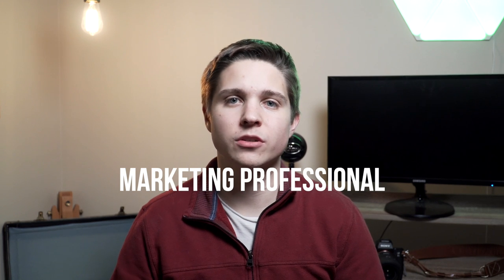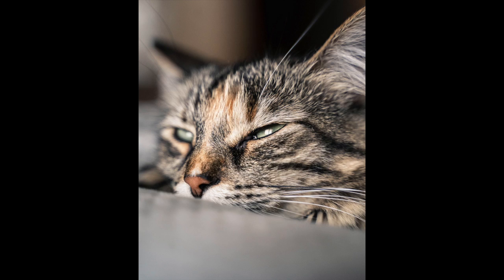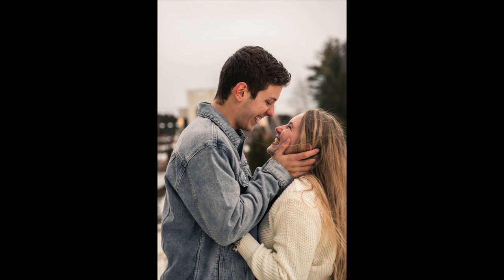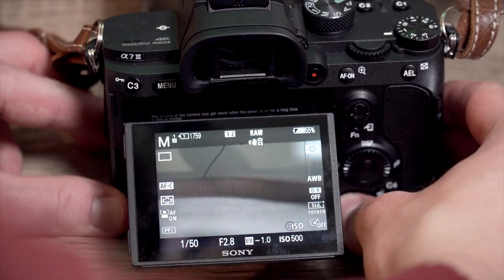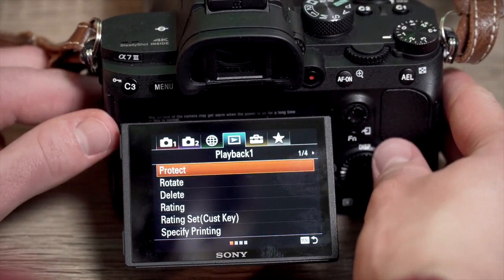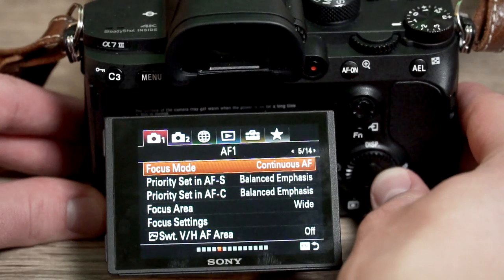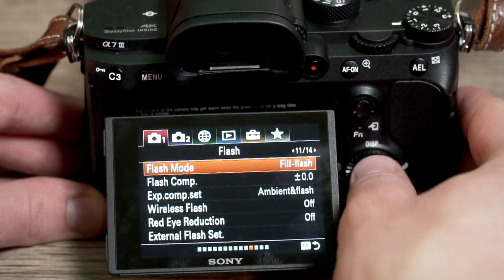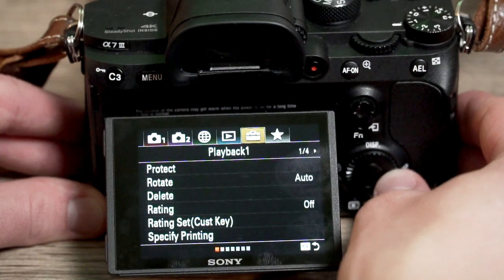Sony A7III 2021 Review - Is It Worth It & Should YOU Buy it?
The Sony A7III was one of the best full frame cameras on the market when it came out. I am here to tell you why it still is worth it to buy in 2021. Whether you are a filmmaker, photographer, or hobbyist, the Sony A7III can do it all. For the price it is still on of the best cameras available today.

//CAMERA GEAR USED:
- My main camera
- My main lens